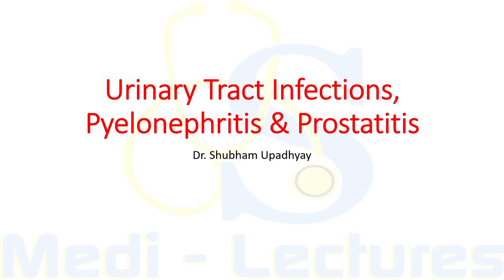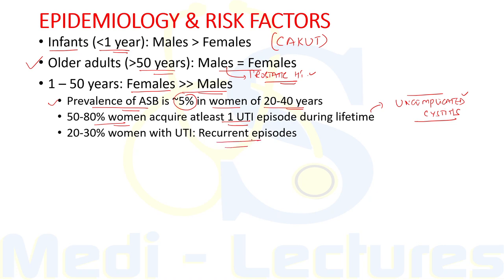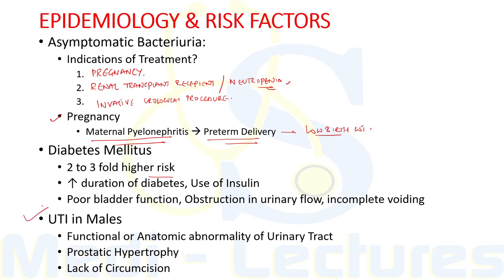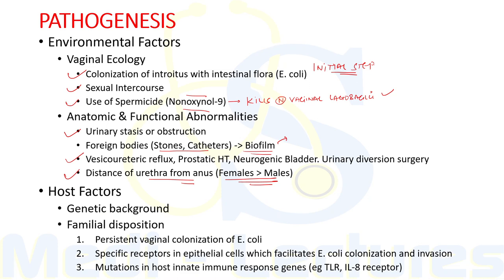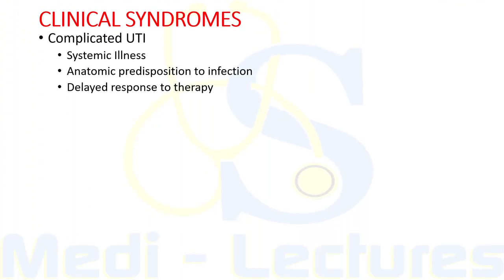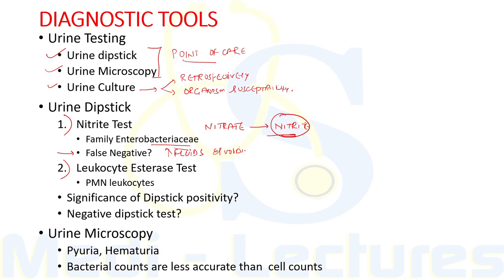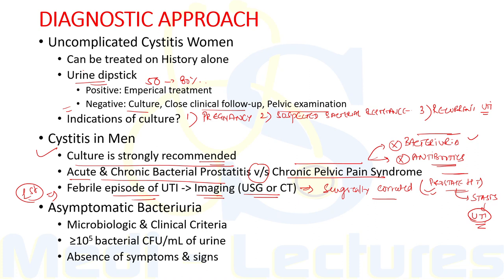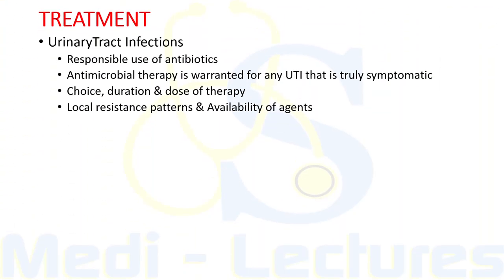URINARY TRACT INFECTIONS | Etiopathogenesis | Diagnosis | Treatment | Harrison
Hey guys! In this lecture we will discuss Etiology, Pathogenesis, Diagnosis & Treatment of Urinary Tract Infections including Pyelonephritis & Prostatitis all from Harrison.

You can find more such lectures on our course Internal Medicine Revision Series with Harrison based Notes, Video Lectures, Tests and Daily Whatsapp discussions!

For enrolling join Internal Medicine Revision Series Course:
✔️Direct Link to Course with Whatsapp group membership
✔️Link to app:
For Android:

Time Stamps:
0:00 Start
02:26 Definitions
05:42 Epidemiology & Risk Factors
13:17 Etiology
15:15 Pathogenesis
23:30 Clinical Syndromes
31:10 Diagnosis
50:40 Treatment